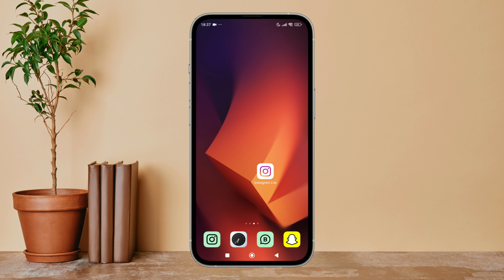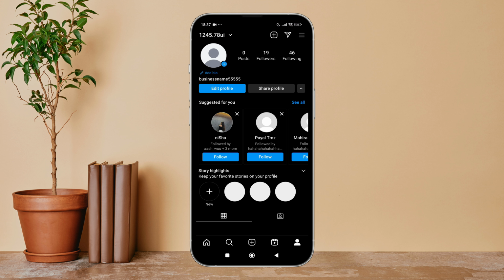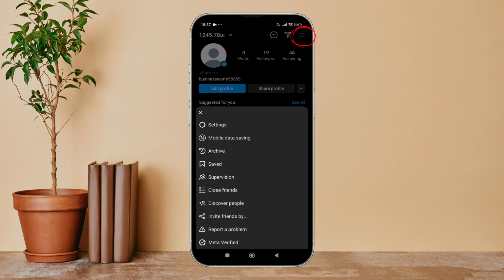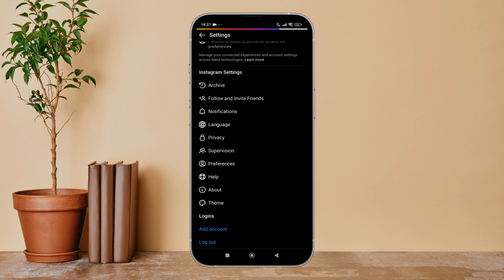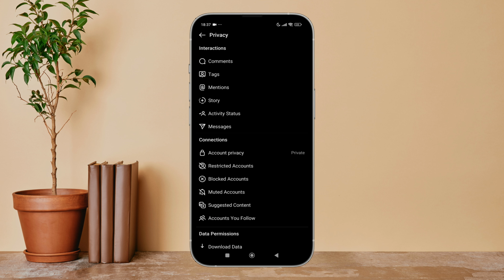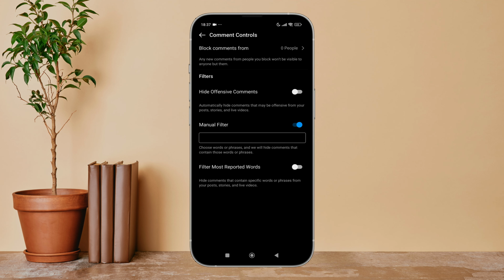Enable Filter Most Reported Words On Instagram Lite. |Technologyglance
Learn how to enable the "Filter Most Reported Words" feature on Instagram Lite with this step-by-step guide! Keep your comment section clean and safe by automatically filtering out commonly reported offensive or harmful words. Perfect for users who want to create a positive and respectful space on their profiles. Watch this tutorial to activate this feature and enhance your Instagram Lite experience today!